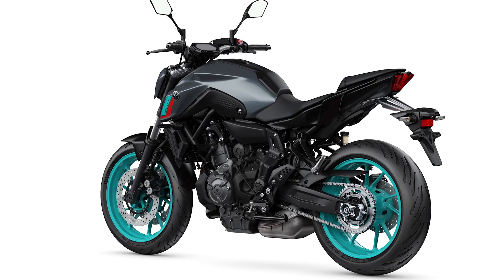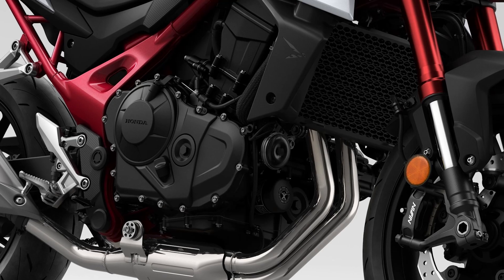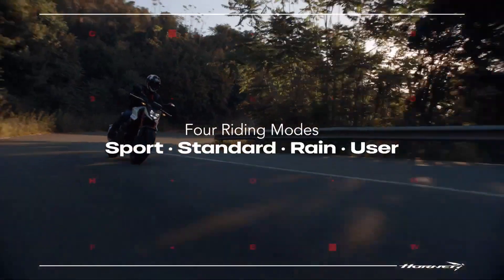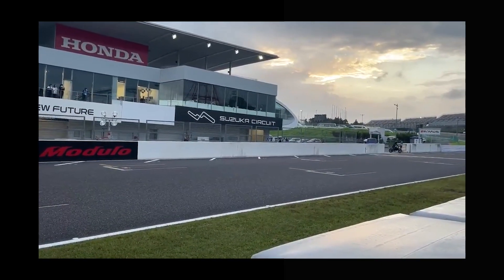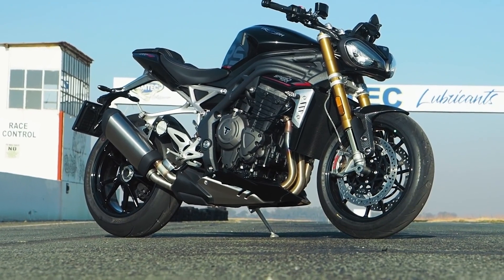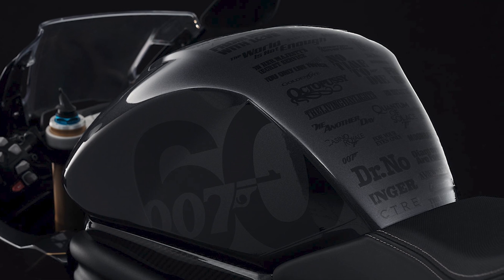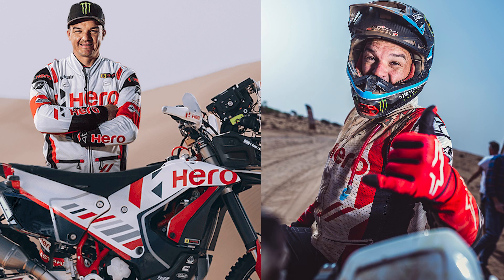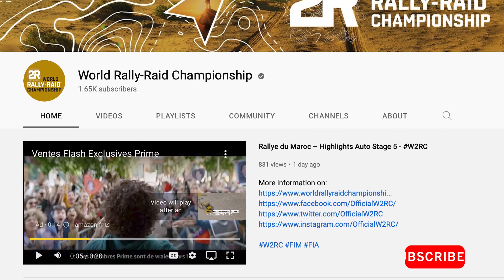Hornet 750 a big new model for Honda, Triumph Speed Triple RR Bond Edition & Hero Rally Raiding.